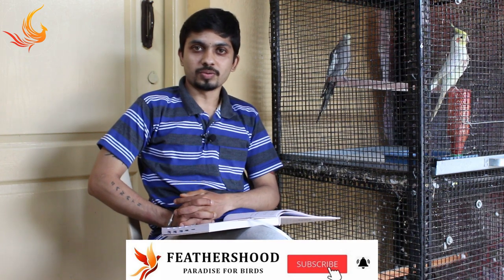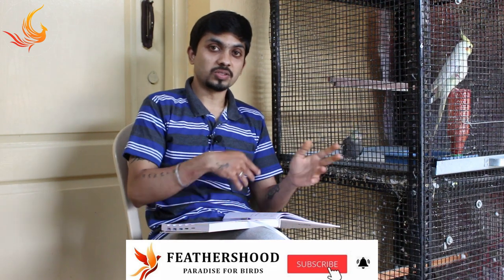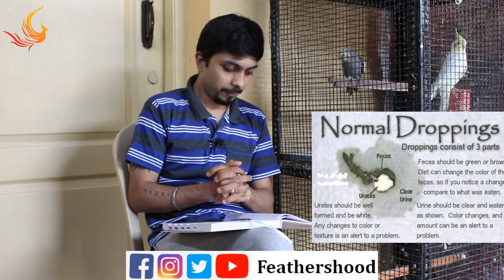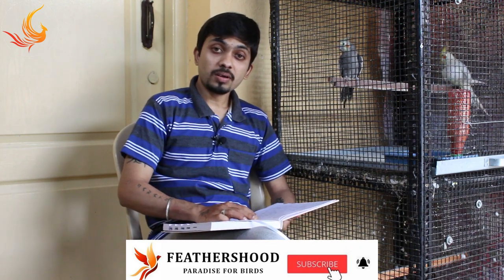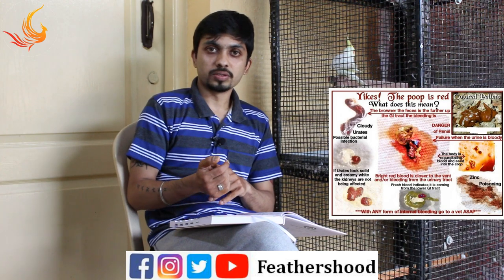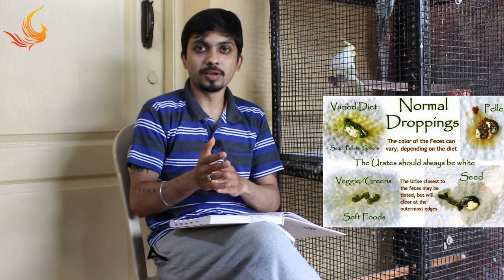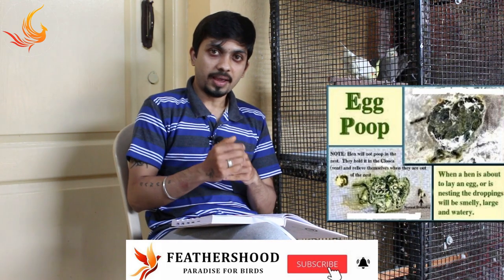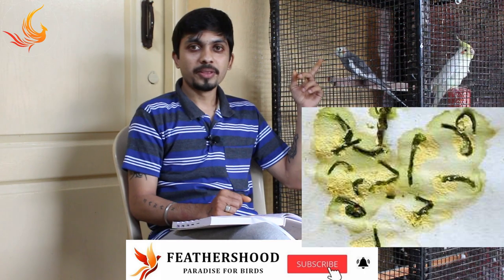Birds Droppings @Feathershood WorthWatching Poop know your birds condition by seeing their poop!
I NEED ALL YOUR SUPPORT TO UPLOAD THE UNIQUE AND INTERESTING
VIDEOS.
Come and Say Hi!